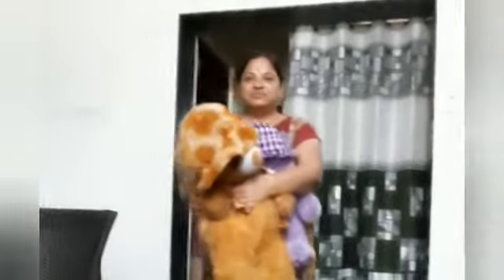simple Instructions for kids. 🥰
Video from shreegowri bijjal